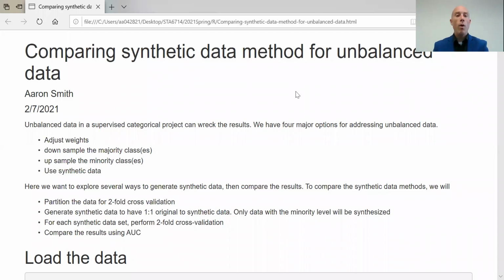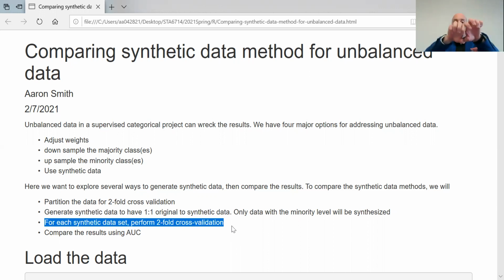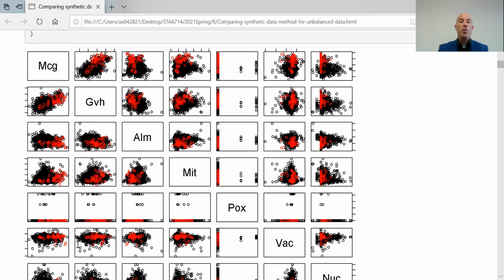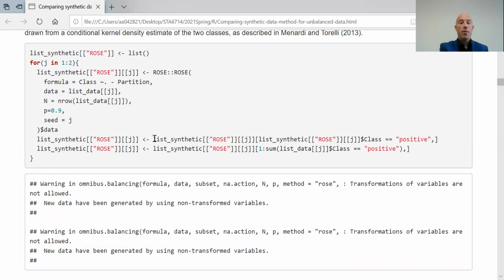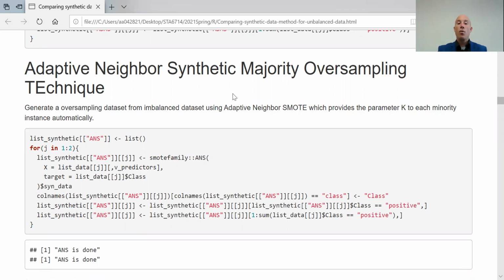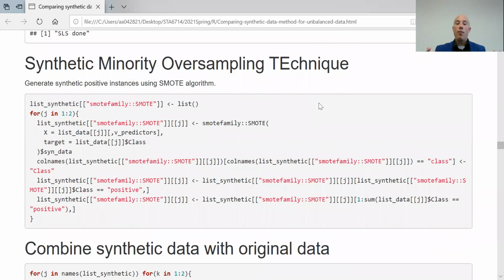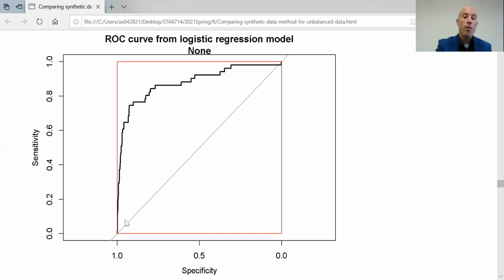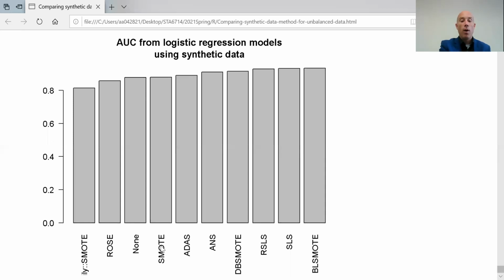Comparing synthetic data methods for unbalanced data